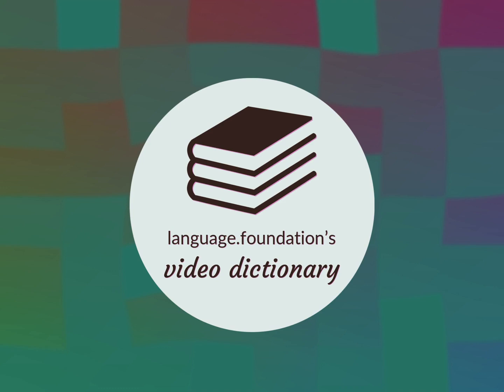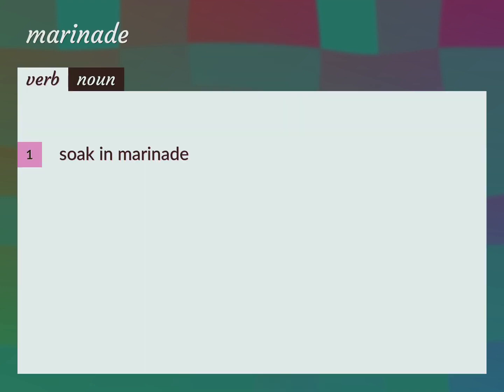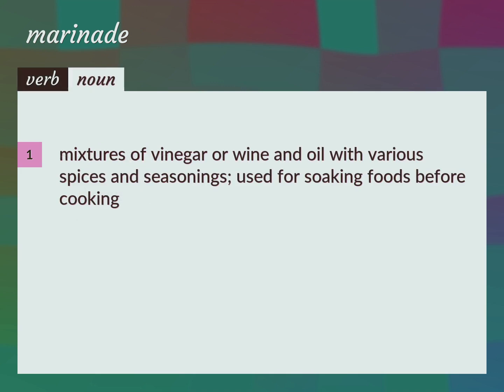Marinade | meaning of Marinade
What is MARINADE meaning?